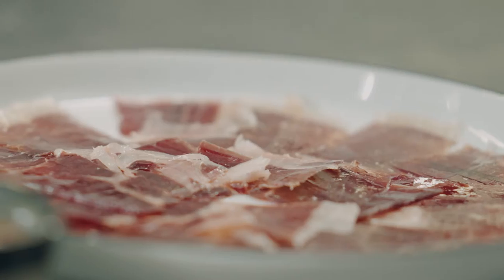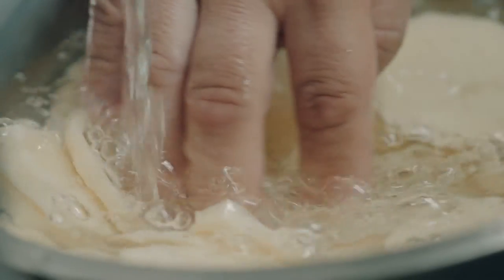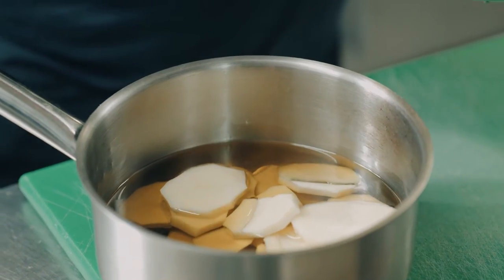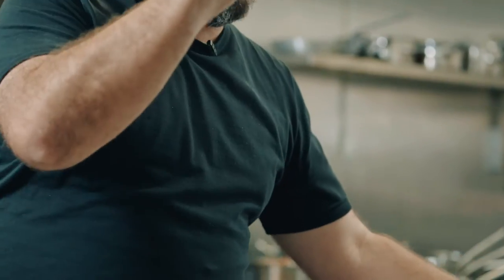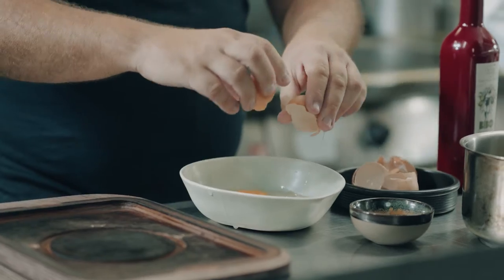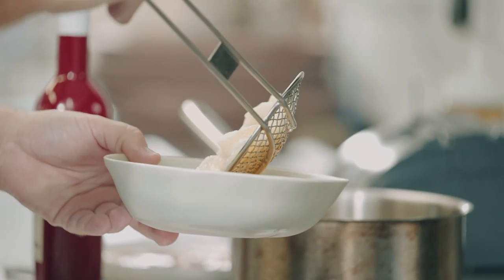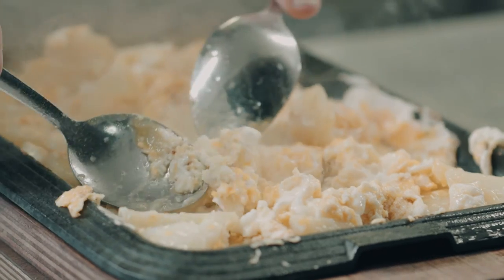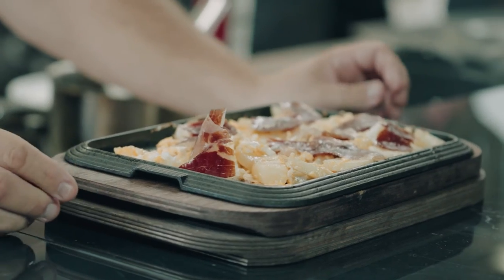Cooking With Dani García at BiBo Shoreditch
Broken Eggs with Ibérico Ham - a simple dish that honours some of the traditional techniques, flavours and ingredients of Southern Spain.